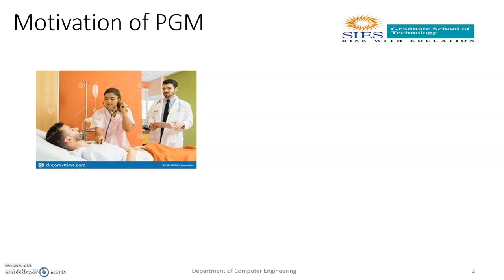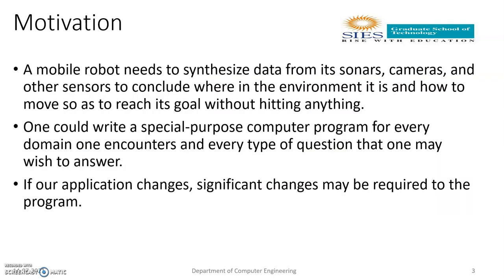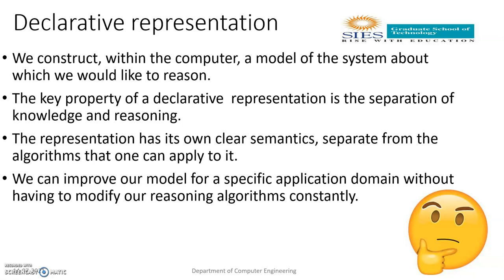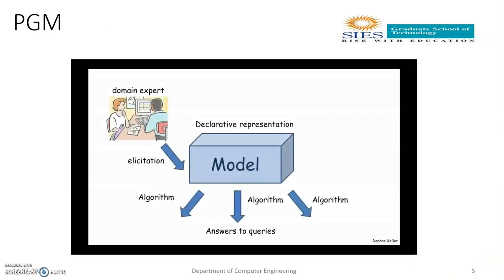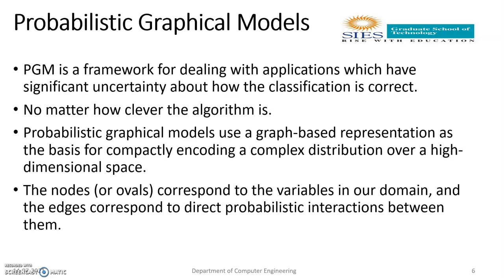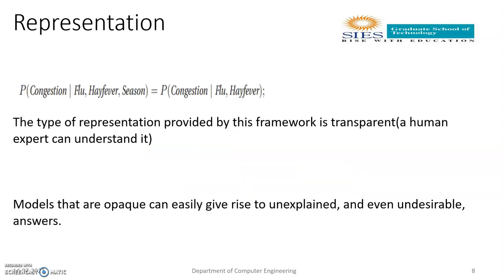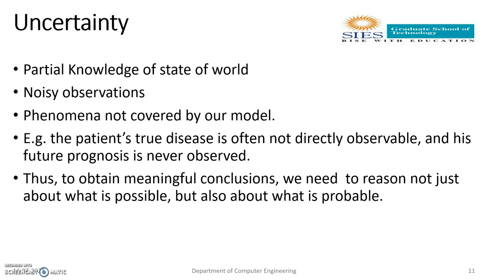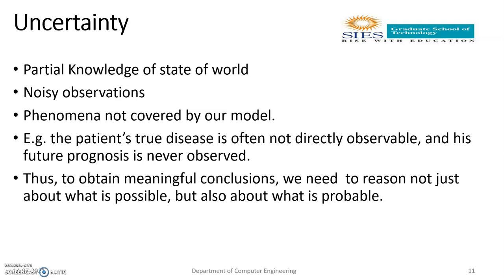Introduction to Probabilistic Graphical models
This video gives a brief introduction about PGM